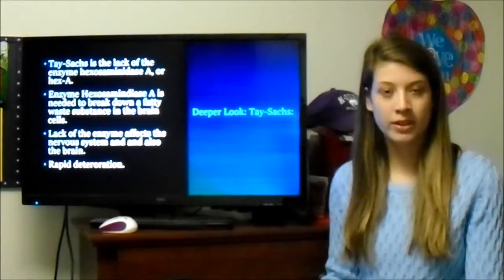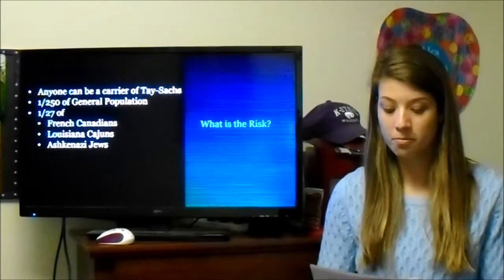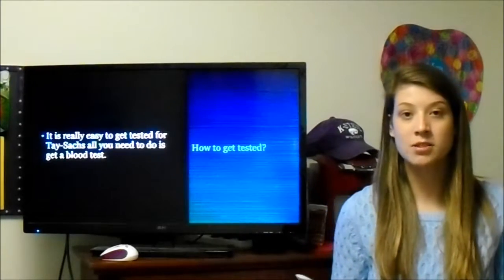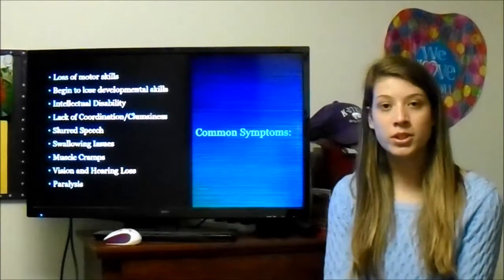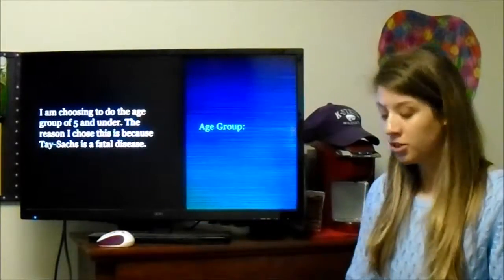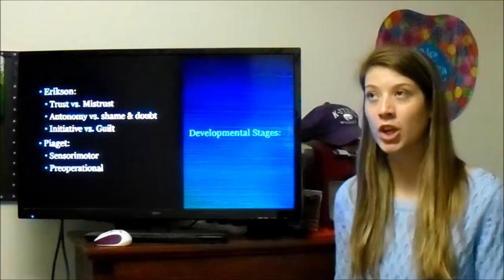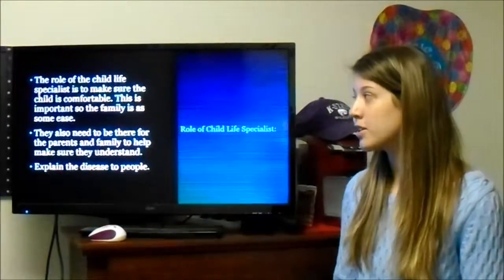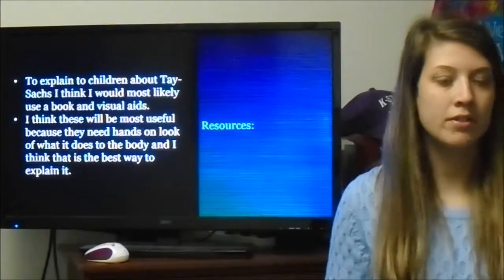FSHS 475 - Tay Sachs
Ashley Hirsch